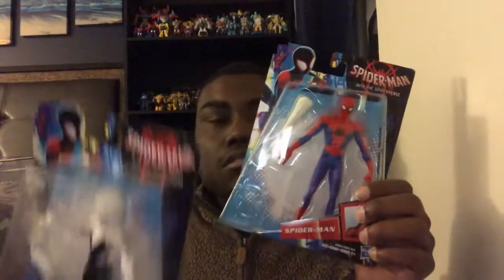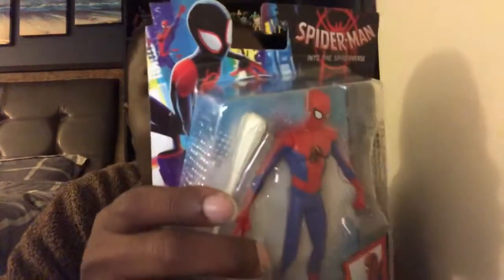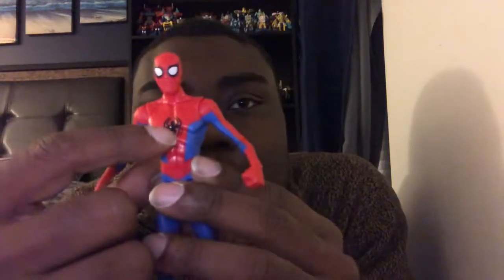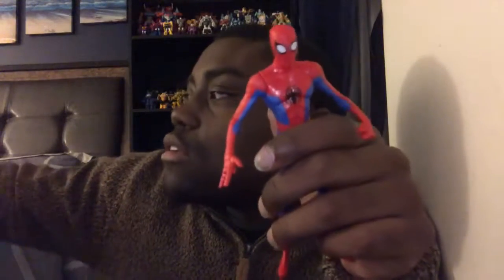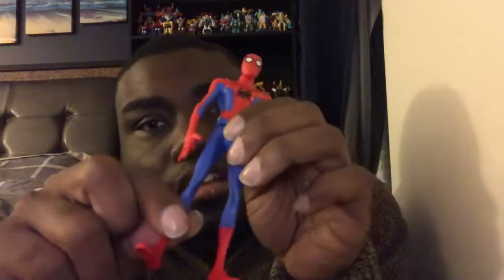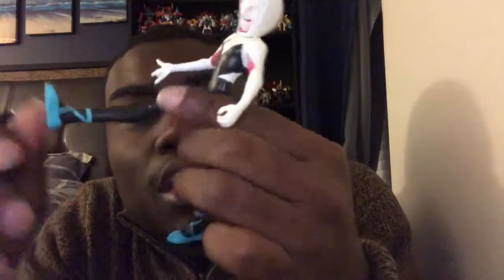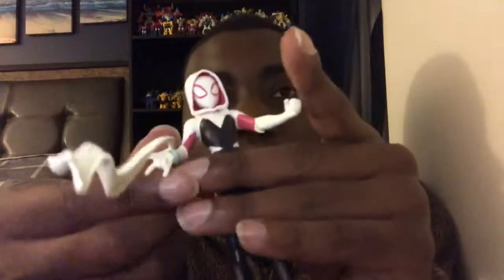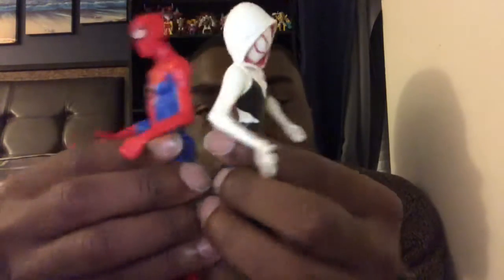My 36th Toy Video Review Of “Spider-Man: Into The Spider-Verse: Spider-Man & Spider-Gwen”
Spider-Man: Into The Spider-Verse is gonna an awesome movie.